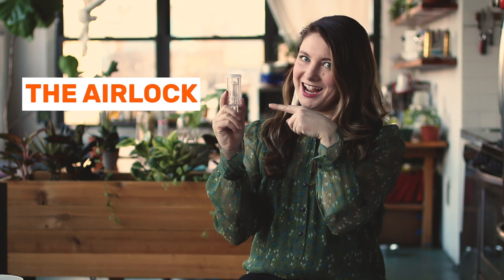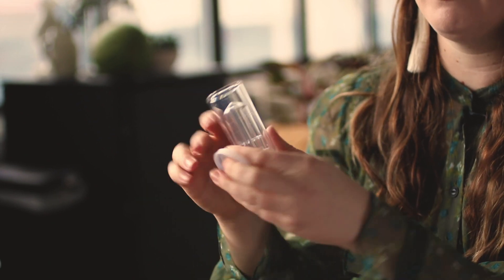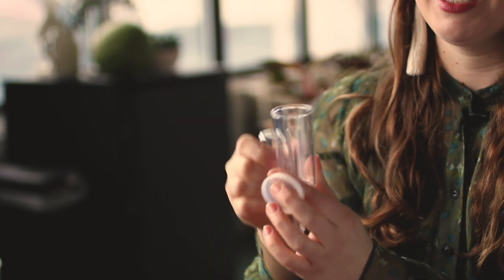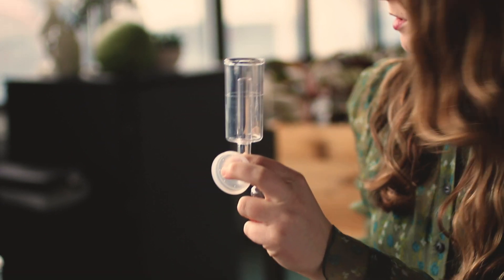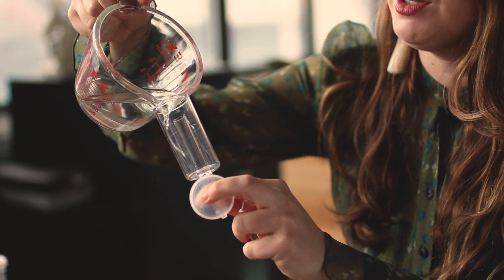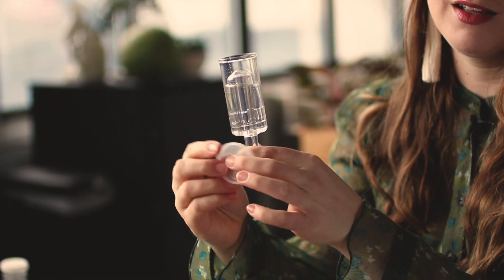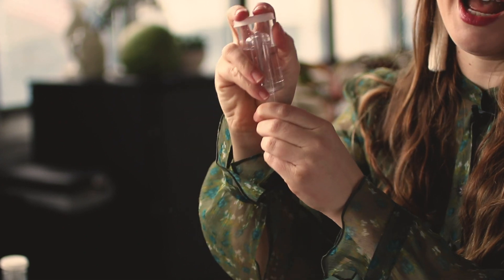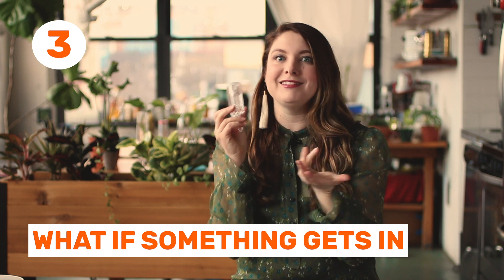Q+A: All About the Airlock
Curious about what airlocks do during fermentation? In this Q+A Erica from FarmSteady answers your most asked airlock questions including: how to assemble, what an airlock actually does and troubleshooting tips for when things go wrong.